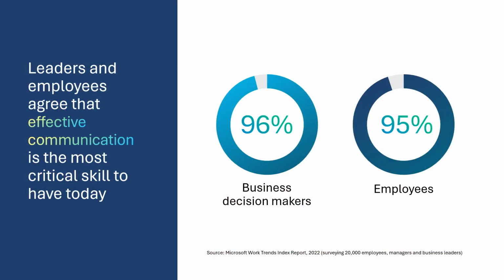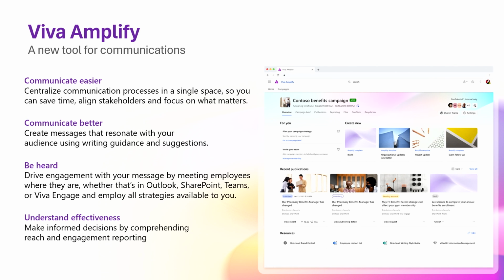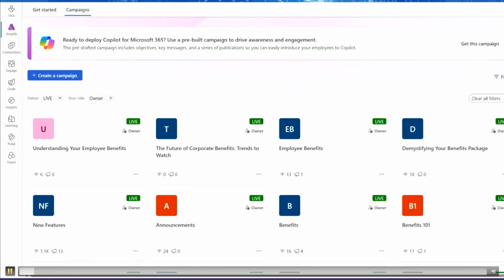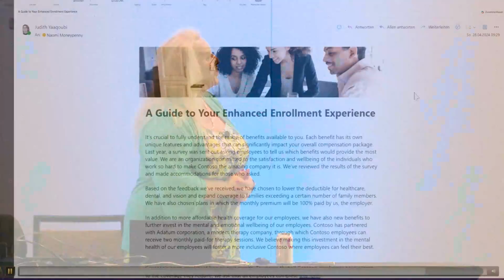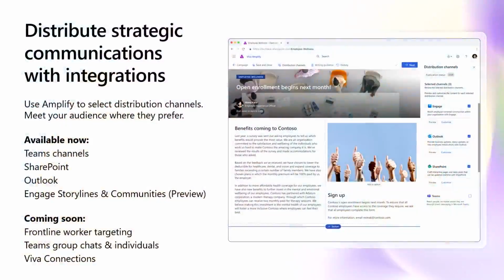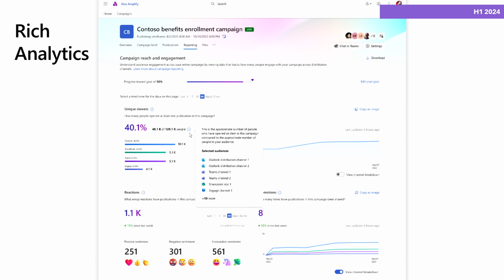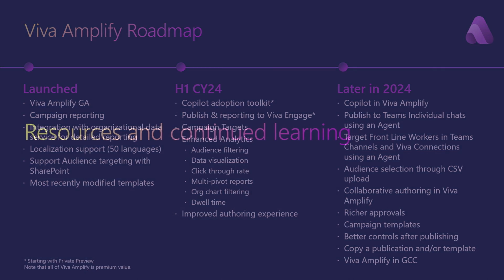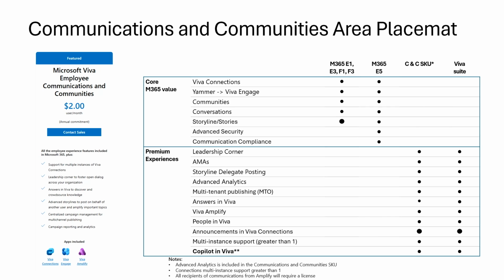Getting started with Viva Amplify | Microsoft 365 Community Conference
Learn how to save time and deliver more effective communications with Viva Amplify with this introductory session.

We'll cover how to get setup and started with the latest Viva tool designed for organizational communications, including getting access, creating & managing campaigns, publishing to multiple channels, and measuring impact and reporting.